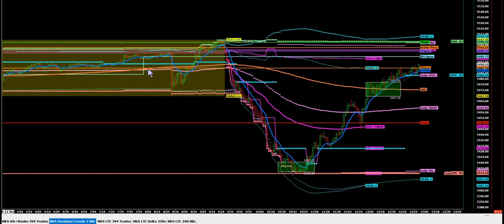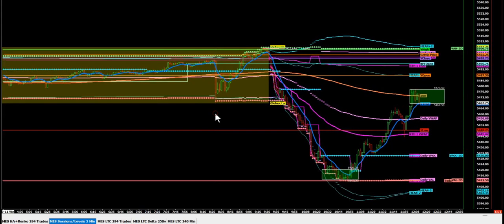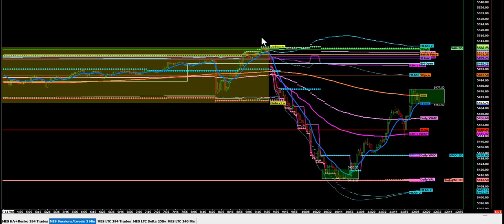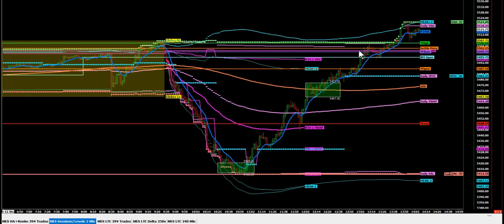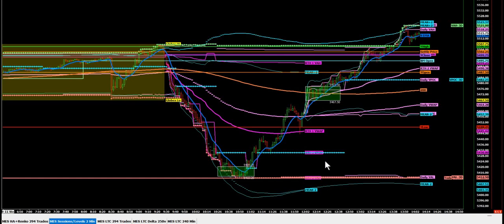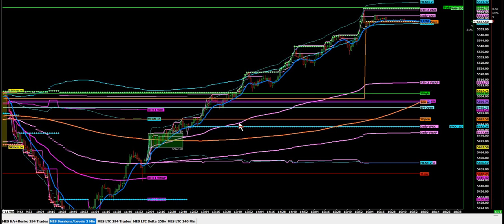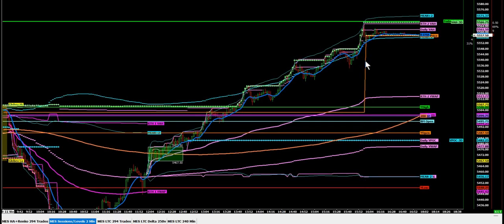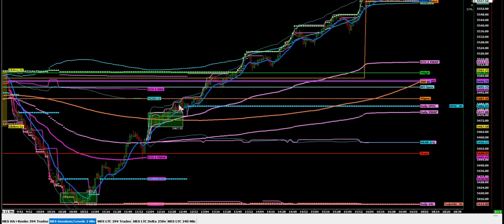9-11-2024 ES 2m Trading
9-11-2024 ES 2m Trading